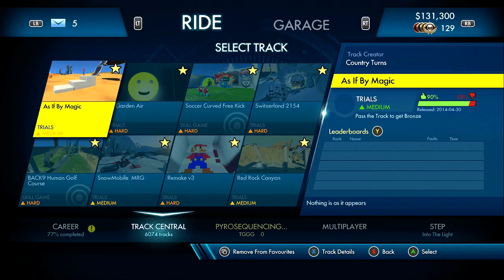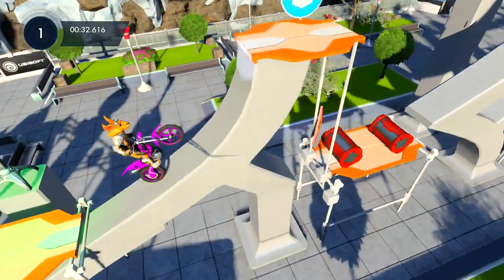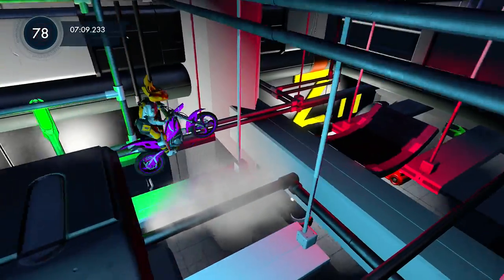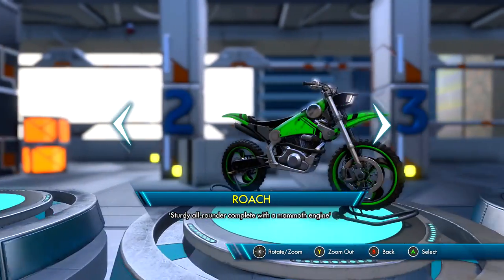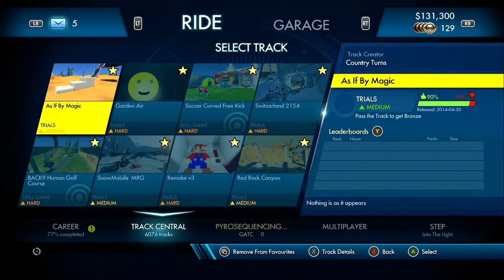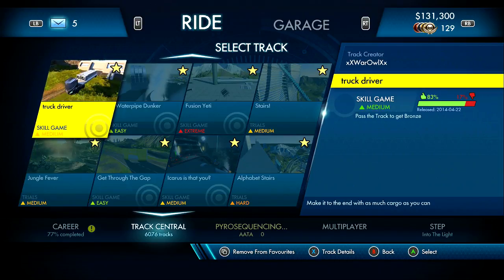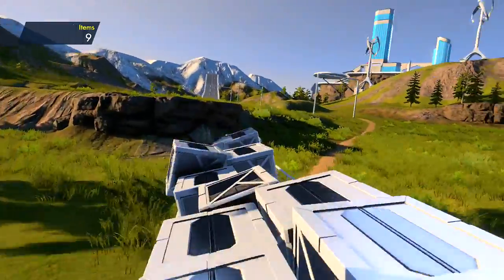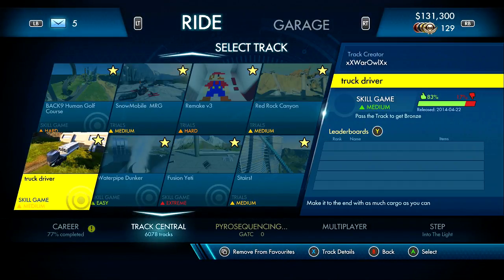Trials Fusion | Free Kick Taking & Truck Driving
Leave a like for more Trials Fusion!